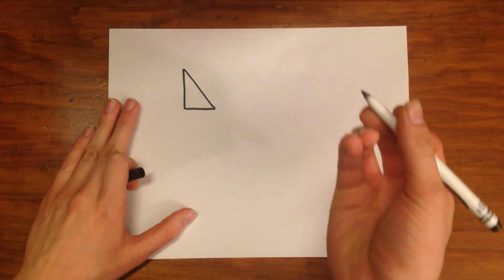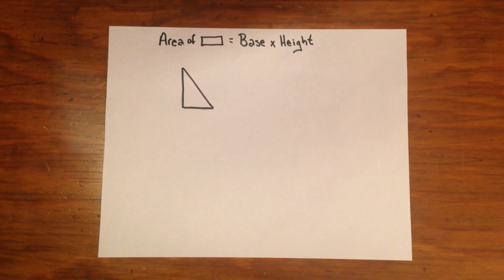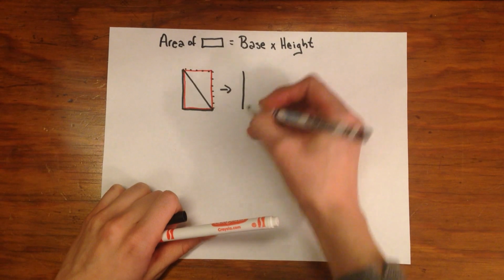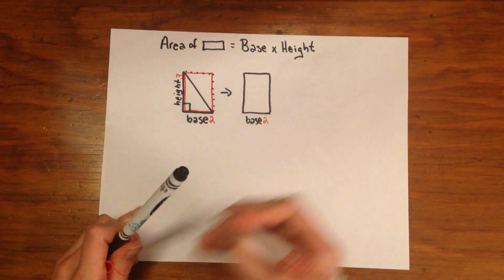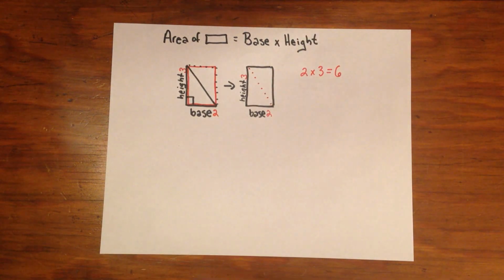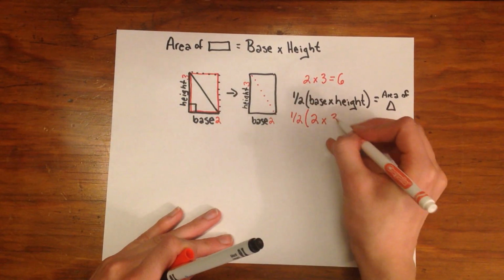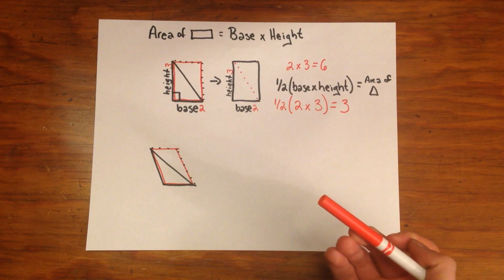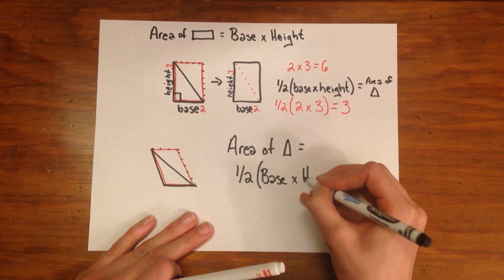Area of a Triangle